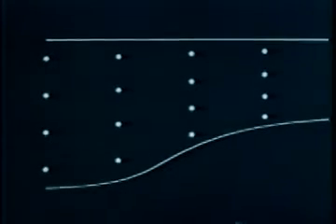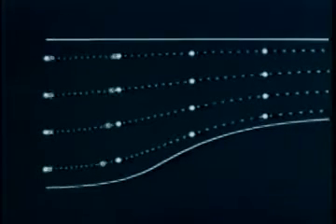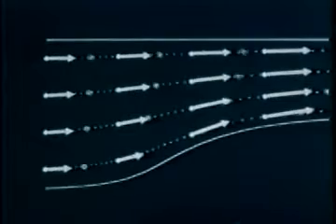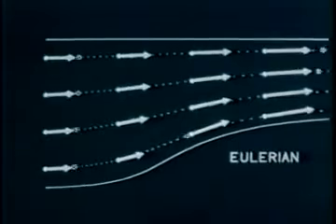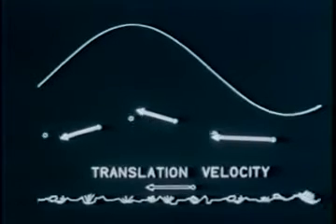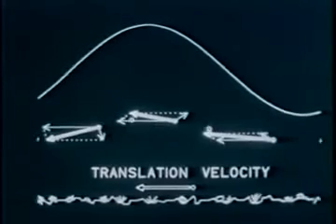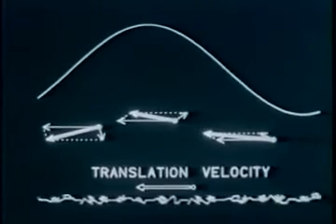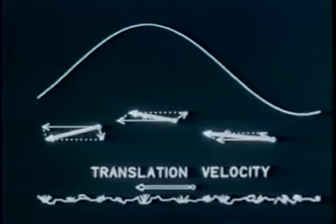Eulerian and Lagrangian Descriptions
Eulerian and Lagrangian Descriptions by the National Committee for Fluid Mechanics